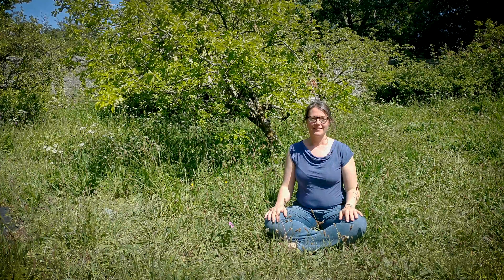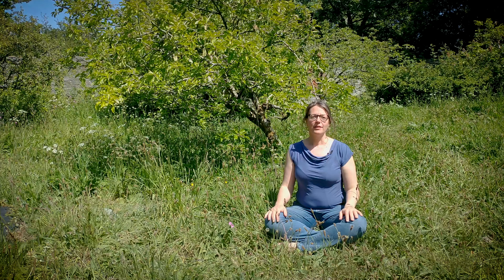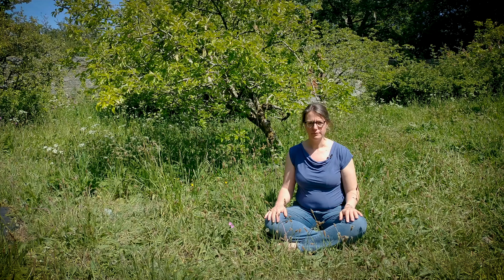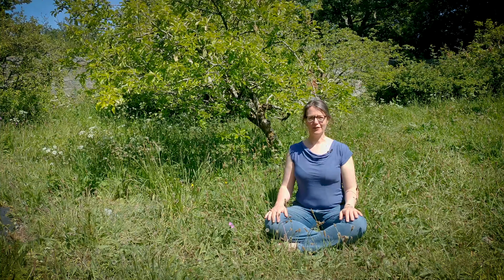Calming Garden Yoga - 15 minute yoga class for creating inner calm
Short session with Claire Mace. Join me in my garden for a few simple poses that will get you feeling grounded and calm.  Can you hear some crows and my cockerel crowing in the background?!

This sequence is suitable for everyone though pregnant people might feel better lying on their side at the end.

Make sure you are practicing in a suitable environment with space around you to move.

Listen to your body’s needs: do this session in a way that feels good to you and give yourself permission to modify or skip anything that’s not appropriate for you today.

🌹 For more yoga from Inspiratrix Yoga, that will help you lower stress, reduce anxiety and get strong, click on the SUBSCRIBE button, and then tap the bell icon to find out when we share new public videos. 🌹

🍀 Want to work with us? Join our "All the Yogas” membership programme to get support in growing your healthy yoga habit at a very affordable price. Join us for weekly yoga classes and monthly workshops on Zoom, plus access our Virtual Yoga Vault with loads of on-demand classes.

🧘🧘 Thanks for joining Inspiratrix Yoga today. We would love to know how you found this session, so post a comment, your feedback, or a question below. 🧘🧘

👍 If you enjoyed it, do the thumbs up thing! 👍

To see what we have on offer right now, head over to our websites:

Doing this class is at your own risk, subject to and governed by UK law, and the exclusive jurisdiction of the courts of Wales and England.